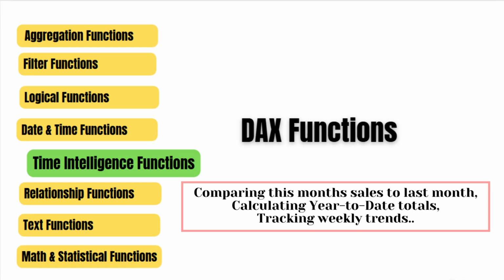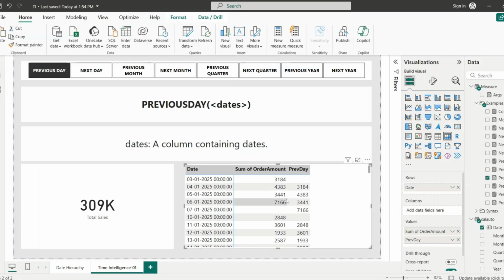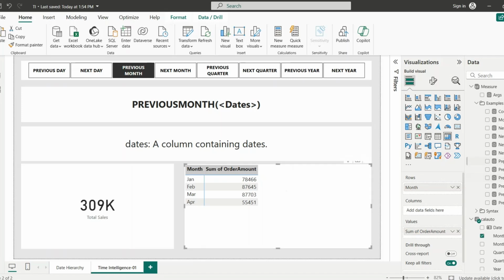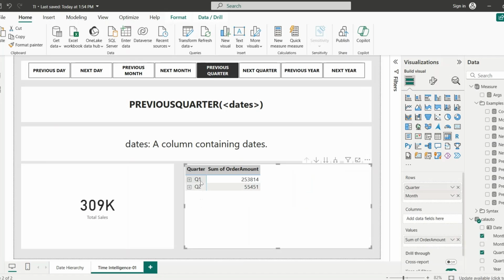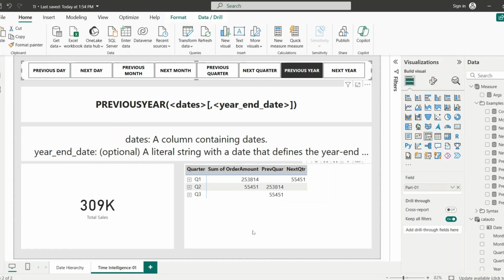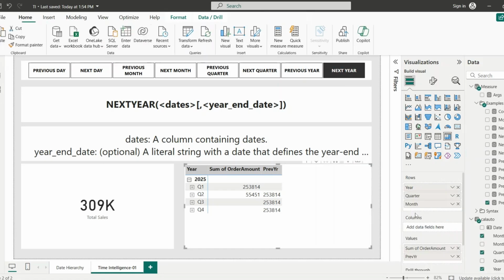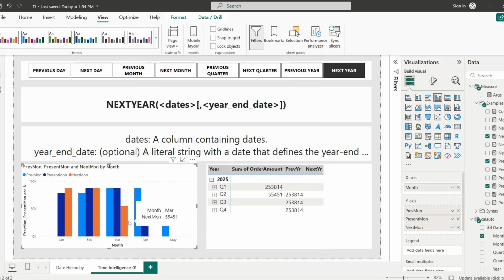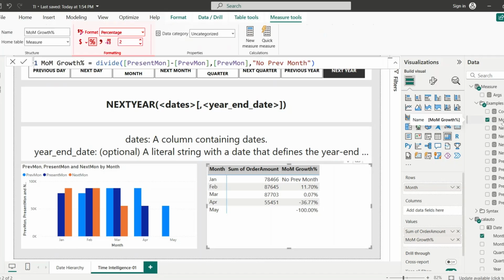PreviousDay,NextDay,PreviousMonth, NextMonth,PreviousYear,NextYear| Month- Over- Month growth%| DAX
In this video, I’ll walk you through essential DAX time functions like PREVIOUSDAY, NEXTMONTH, PREVIOUSYEAR, and also show you how to calculate Month-over-Month (MoM) Growth — a hot topic in interviews and real-world reporting.

🔍 What you'll learn: 00:23 – What are Time Intelligence Functions
00:23 - What are Time Intelligence functions?
01:05 – PREVIOUSDAY()
02:22 – NEXTDAY()
03:16 – PREVIOUSMONTH()
04:19 – NEXTMONTH()
04:50 – PREVIOUSQUARTER()
05:25 – NEXTQUARTER()
05:58 – PREVIOUSYEAR()
07:32 – NEXTYEAR()
09:12 – What is Month-over-Month Growth?
09:50 – Why businesses need MoM %
10:16 – How to calculate MoM Growth in DAX
11:11 - Outro

📌 Important:
Make sure your Date Table:
✨Has continuous dates
✨Is marked as a Date Table
✨Has a relationship with your data table